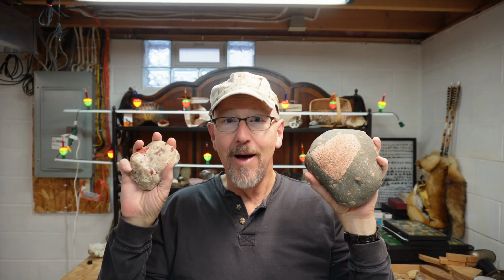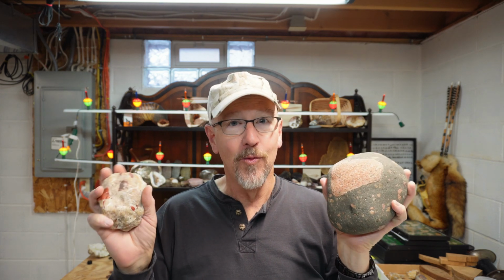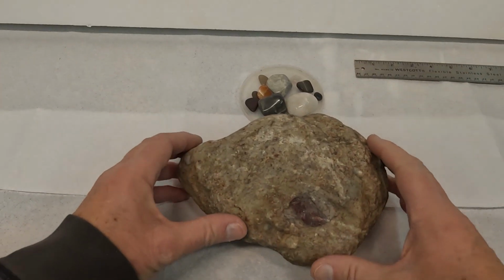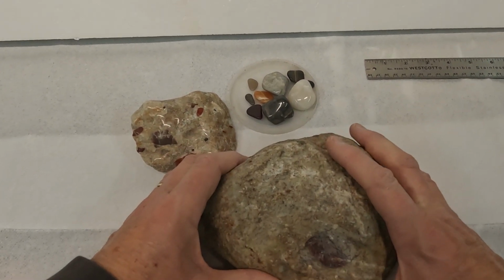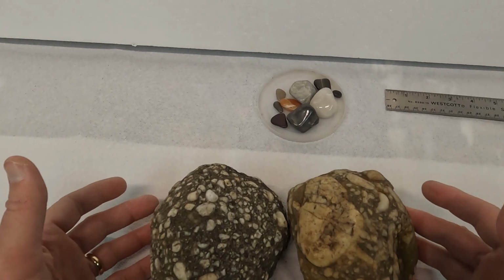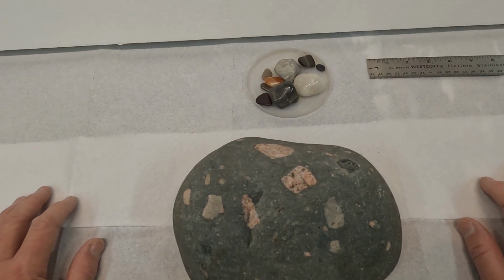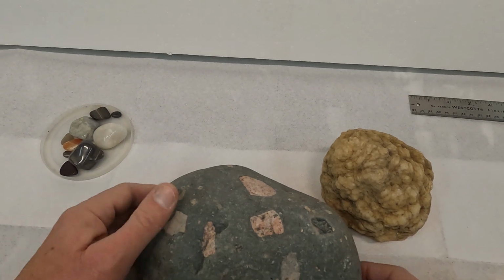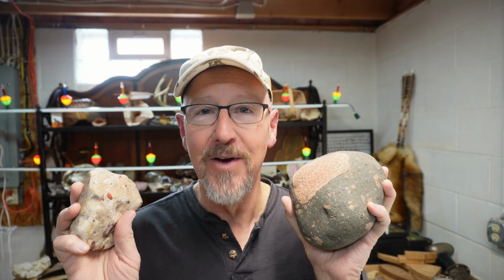Glomming Onto Conglomerates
Conglomerates are many and they are gorgeous. From Puddingstones to Gowganda Tillites... and don't forget the Sharon Conglomerate. We love them all. This is a brief non-expert video about how conglomerates are made.